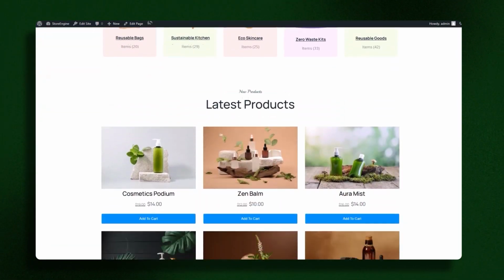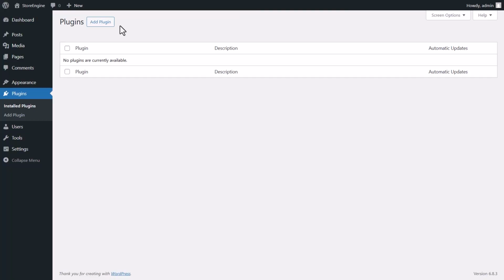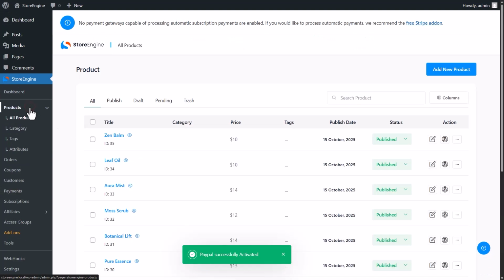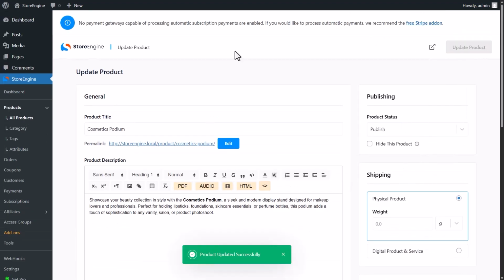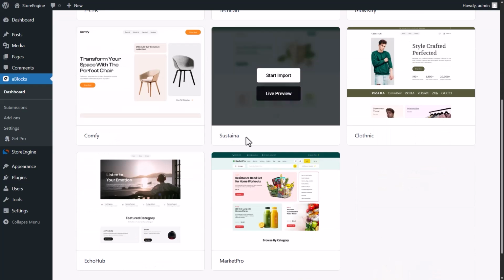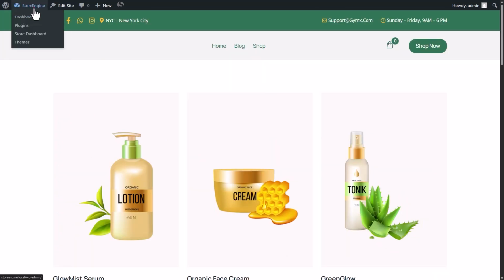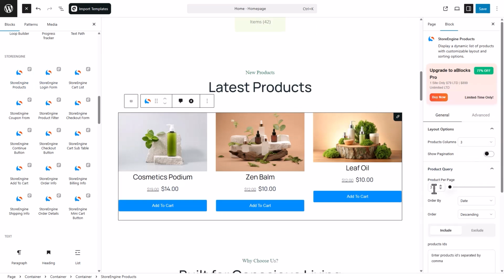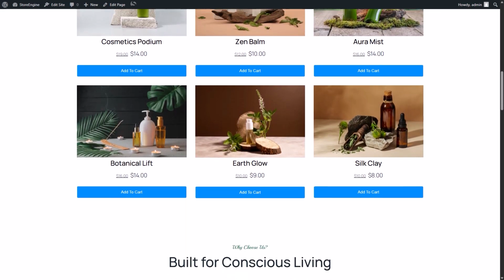How to Build a Complete eCommerce Website in WordPress Gutenberg with aBlocks & StoreEngine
Creating a fully functional eCommerce website in WordPress Gutenberg is now easier with StoreEngine and aBlocks. This step-by-step tutorial shows you how to design, customize, and launch your online store with flexibility and speed. Learn how to showcase products, set up payment gateways, and create a professional store layout without coding.

 ✅ Install and configure StoreEngine for a seamless eCommerce setup
 ✅ Add products with images, prices, and descriptions
 ✅ Use aBlocks to customize every element inside the Gutenberg editor
 ✅ Import ready-made eCommerce templates from Template Kits
 ✅ Showcase your products beautifully on the shop page
 ✅ Adjust product queries, columns, and layout directly from Gutenberg

  Who will benefit:
 ✔️ Small business owners launching online stores
 ✔️ WordPress users wanting a flexible store design
 ✔️ Freelancers building client eCommerce websites
 ✔️ Marketers and entrepreneurs seeking easy no-code solutions
 ✔️ Anyone looking to speed up store creation with ready-made templates

With StoreEngine and aBlocks, you can create a professional, fully functional WordPress eCommerce site faster than ever. Follow along to design your store, showcase products, and start selling online today!